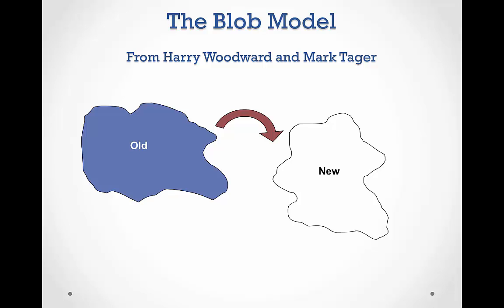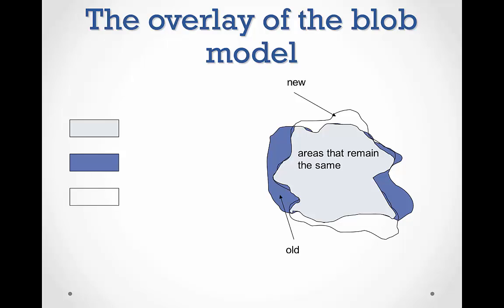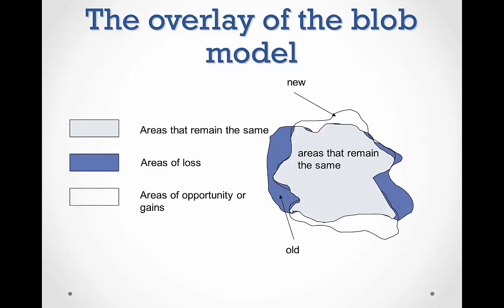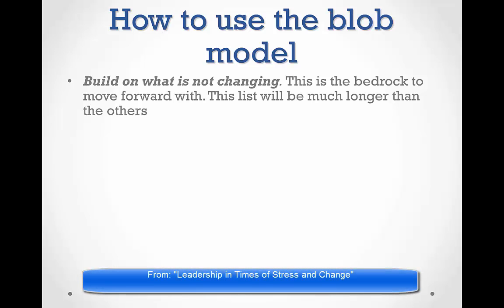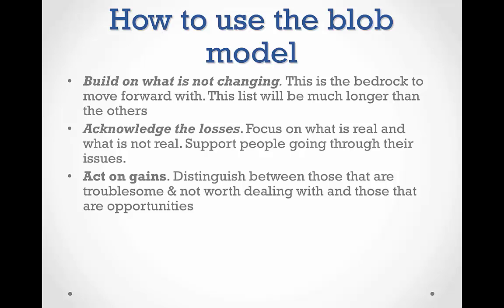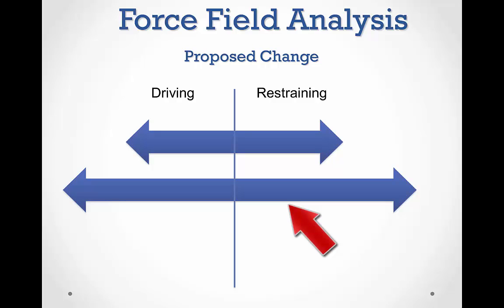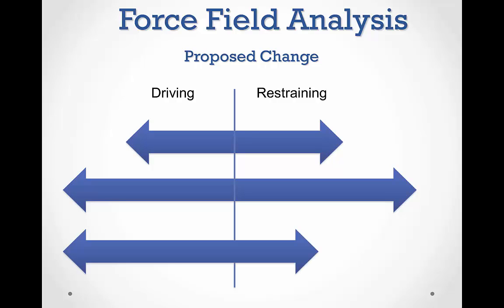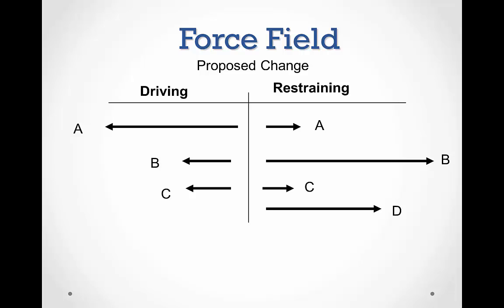Tools for Leading and Facilitating Change